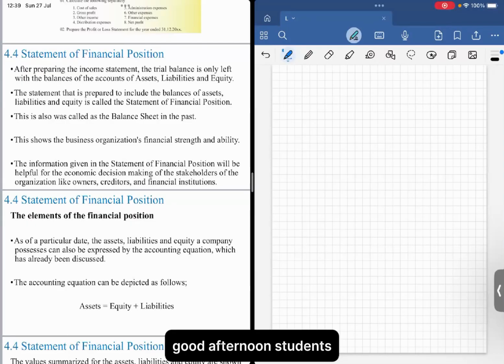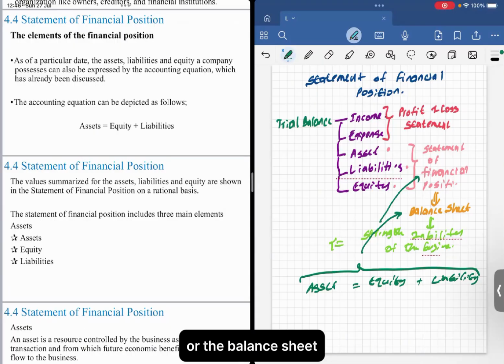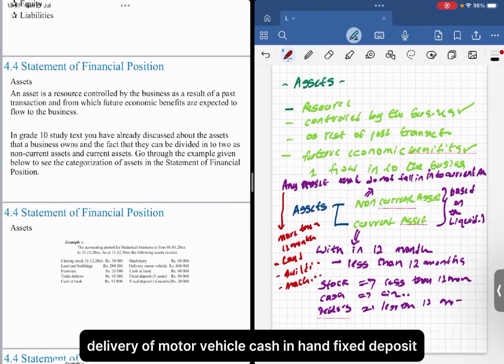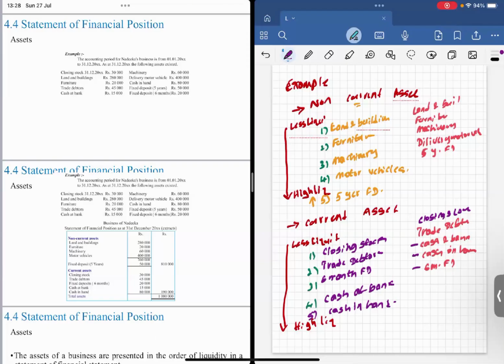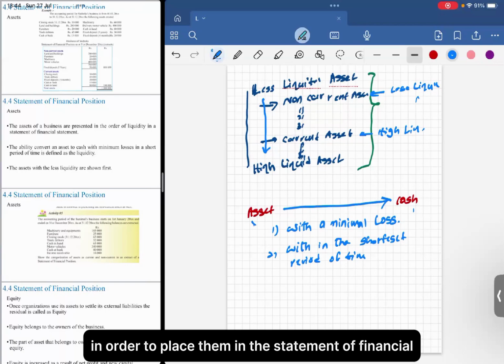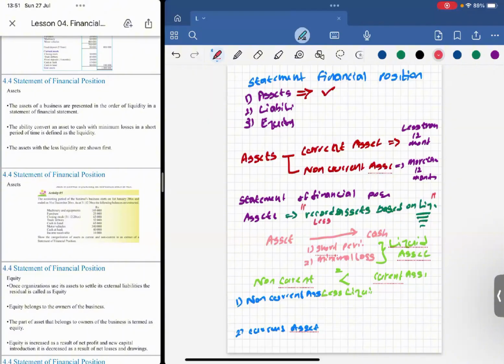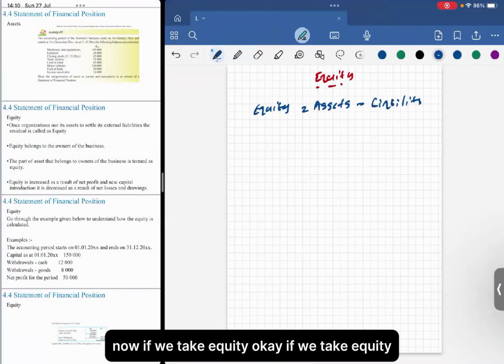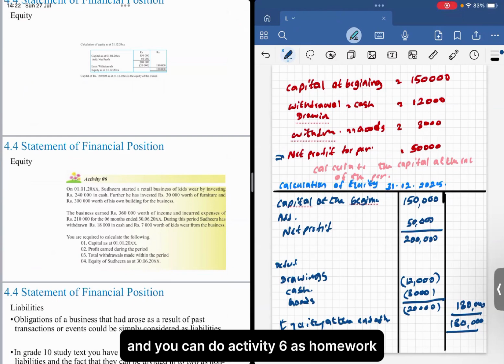Financial Statements of a Business Part 06